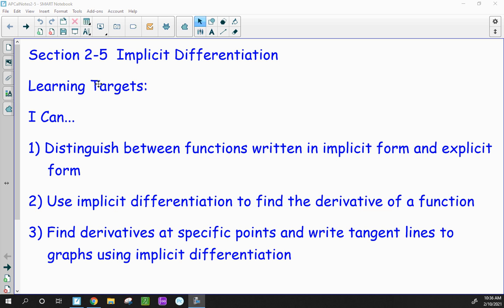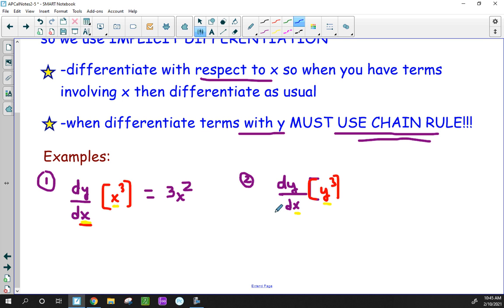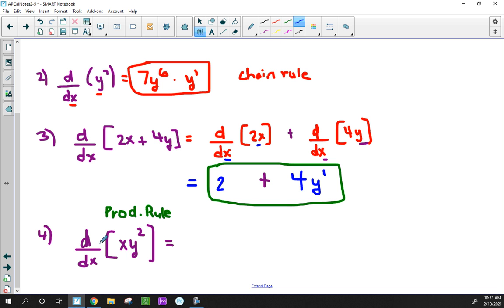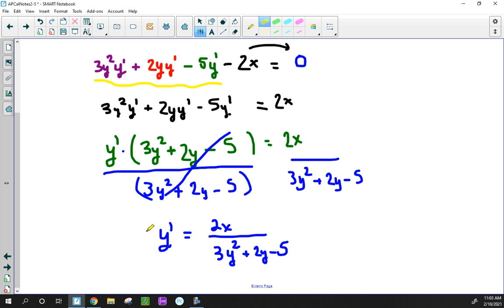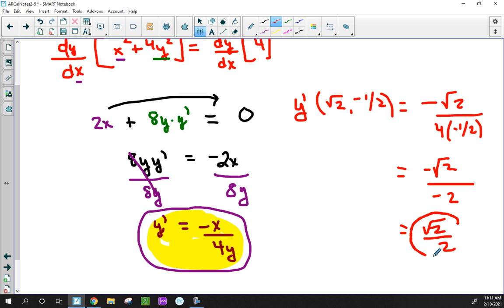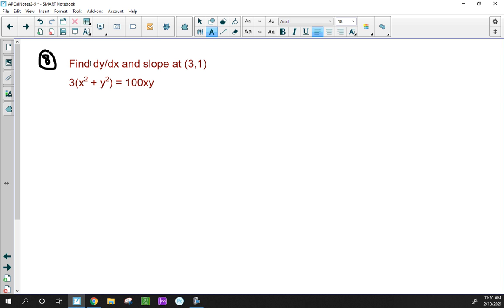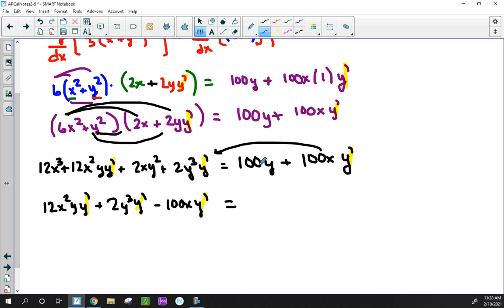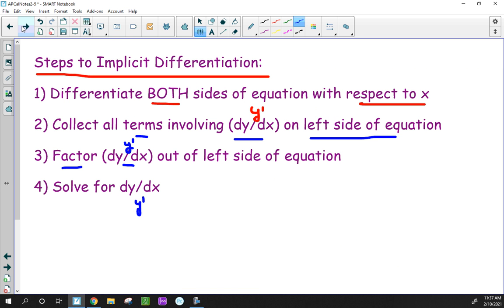AP Cal NOTES 2 5 Implicit differentiation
AP Cal NOTES Implicit Differentiation